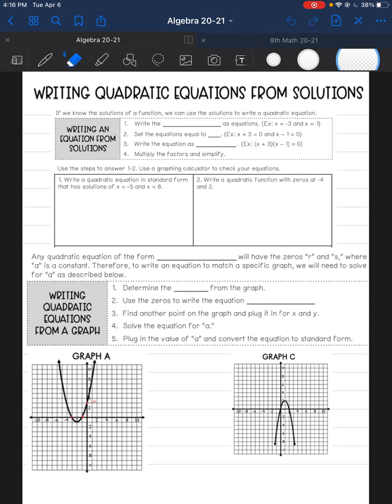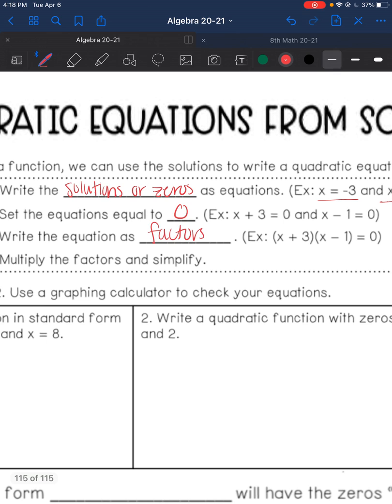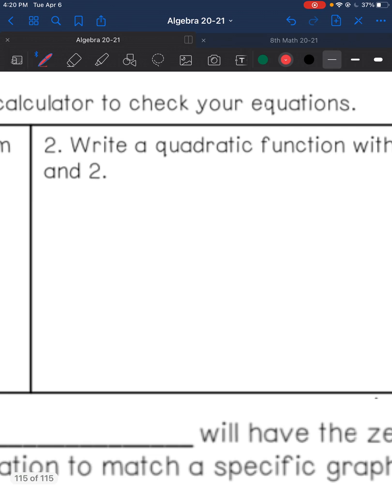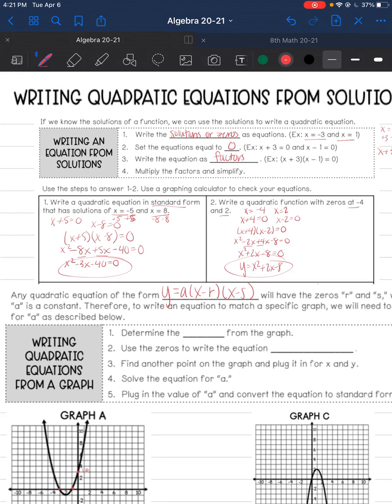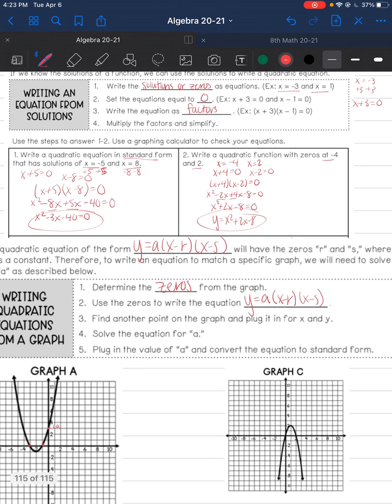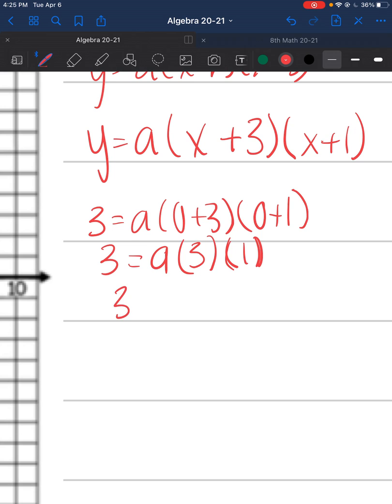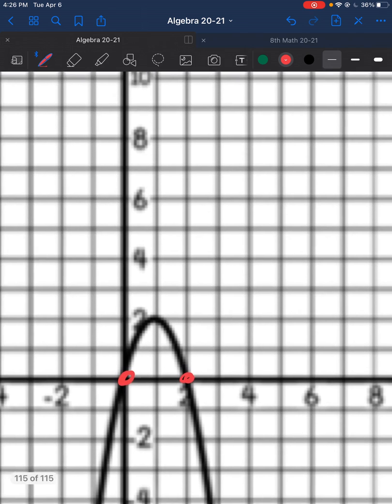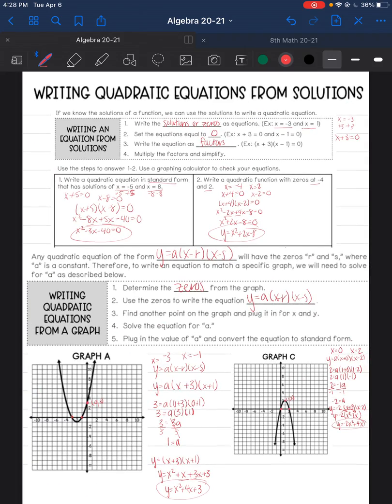Alg Unit 5 Lesson 11 Writing Quadratic Equations